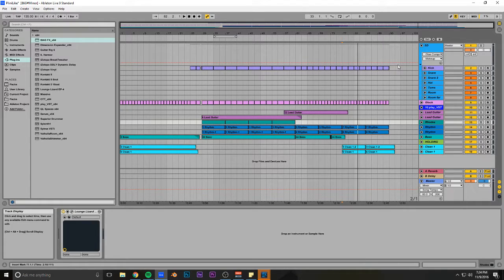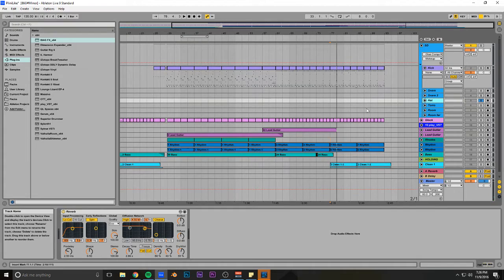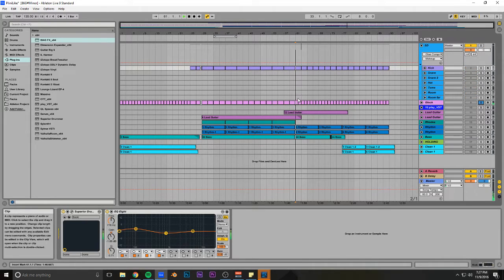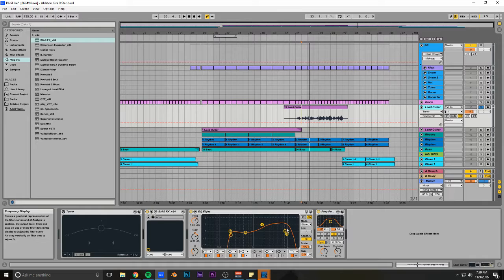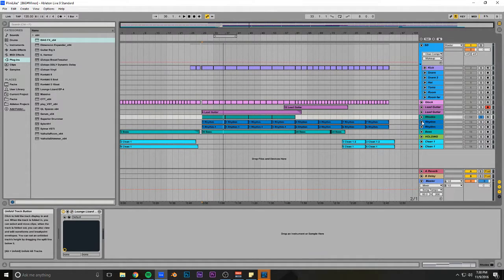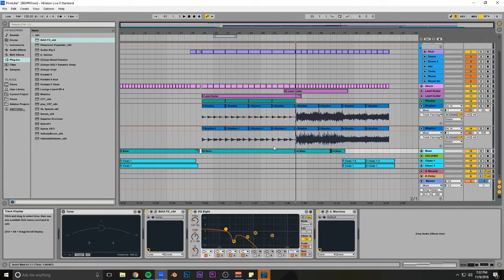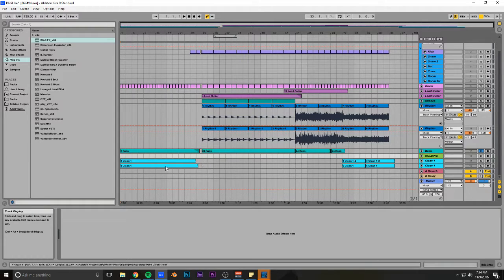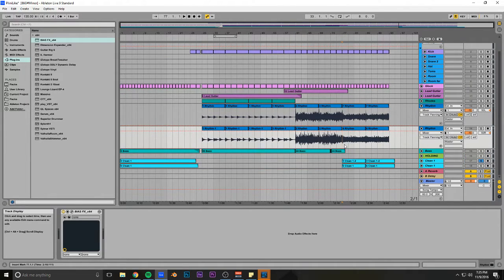Mixing/Making Jazz Rock in Ableton (Song Walkthrough)